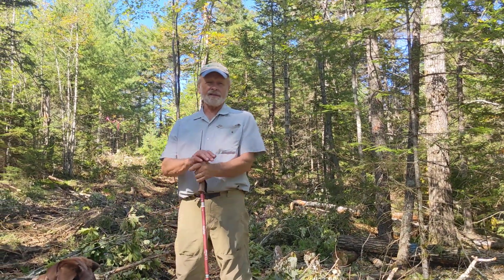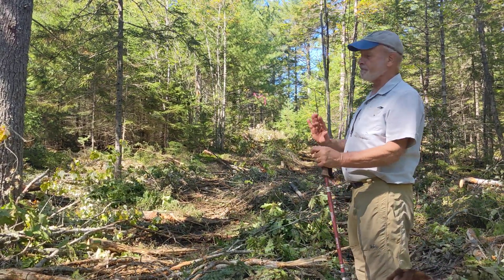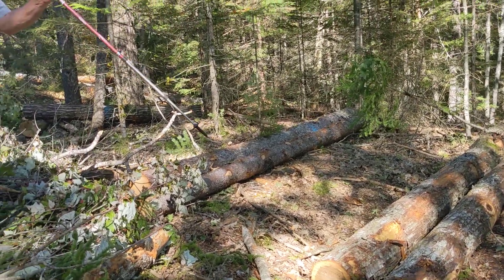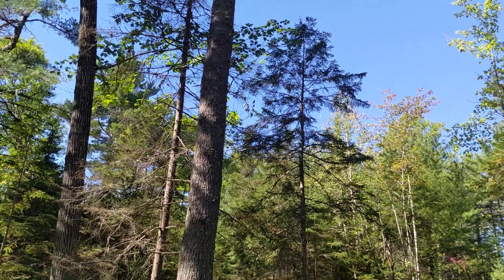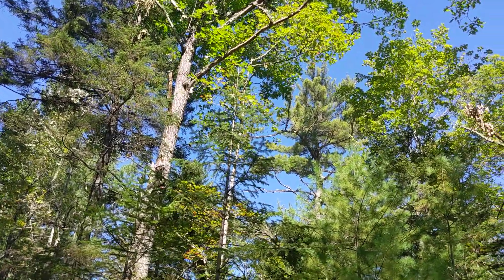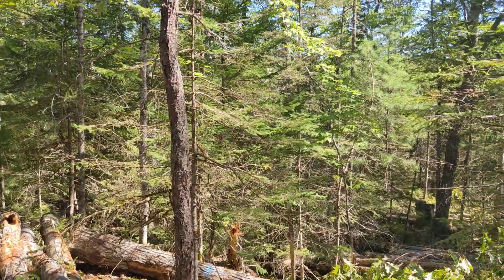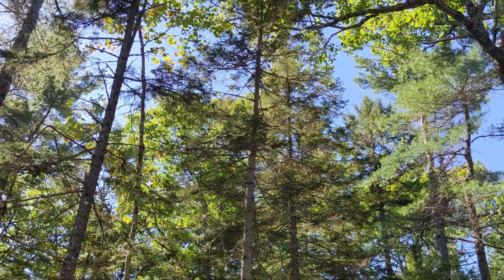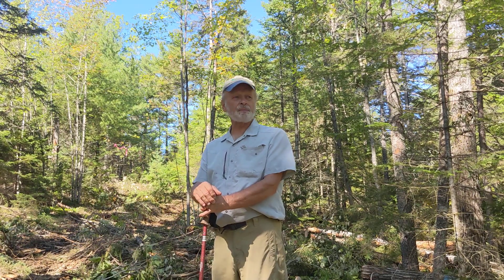Irregular shelterwood in red oak red spruce white pine -- Bucksport Maine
Bob Seymour describes an irregular shelterwood residual stand immediately after harvest but prior to forwarding, Sept 19, 2021.  Stand is 85 years old, red oak, red spruce and white pine.  Prior patchy harvest 30 years ago (ca. 1991) created a cohort of mostly red spruce regeneration.  Trees marked to cut, trails laid out on 100-120-foot spacing, wider than usual for us. Steep, rocky ground with shallow soils.  SocioSilv Pinkham Brook lot.